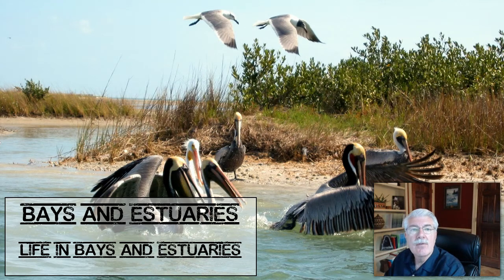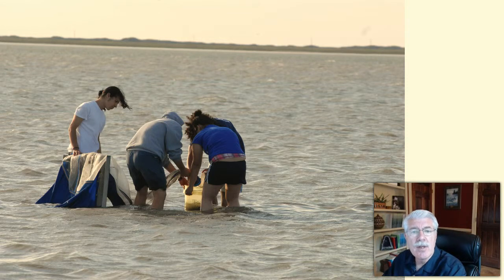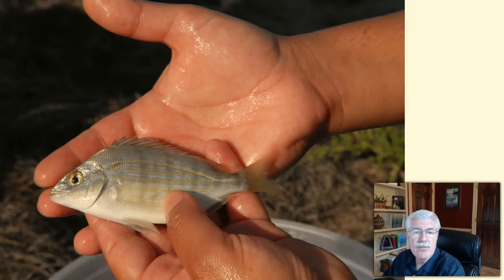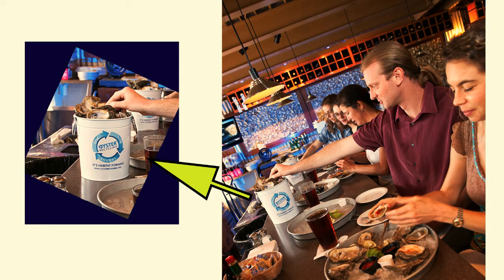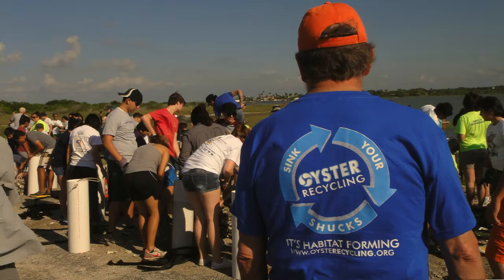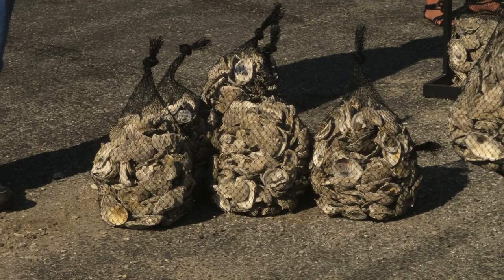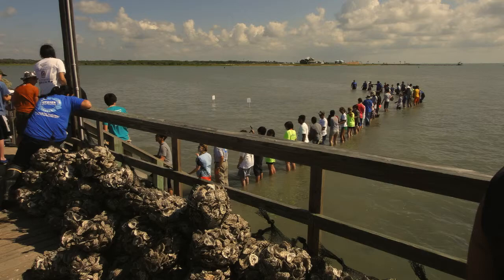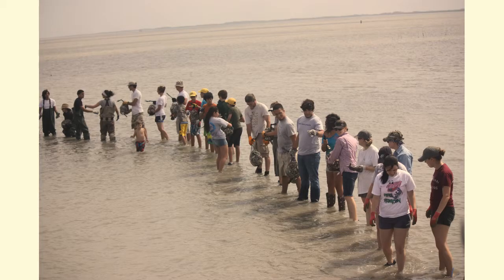Life in Bays and Estuaries - L11.4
Life in Bays and Estuaries, from Aquatic Science STEM curriculum Lesson 11 (Bays and Estuaries) that includes topics: How do bays differ from estuaries? How are they similar? Why is freshwater inflow important in bays and estuaries?  What is a hypersaline bay? What kind of plants are there in coastal wetlands? Compare the adaptations of the spotted sea trout and the red drum. How do these adaptions effect their life in bays and estuaries?  What causes tides? Why is there a high and low tide? How does this changing flow of water affect aquatic life in bays and estuaries? Why is the Gulf coast important to a bird that nests in Canada or Venezuela?  What are some of the economic impacts of bays and estuaries. Has your life been affected by bays and estuaries?  How can you help maintain healthy coastal ecosystems? .

Dr. Rudolph “Rudy” Rosen is a professor in the Meadows Center for Water and the Environment at Texas State University.

Aquatic Science Lessons with Dr. Rudy Rosen is an on-line video curriculum arranged into 13 lessons in YouTube Playlists. Each lesson covers a major subject area and is broken down into short sub-topic video presentations. These short videos covering important aquatic science topics can be used in teaching instruction or for self-education.  A comprehensive teaching guide and enhancements can be downloaded FREE